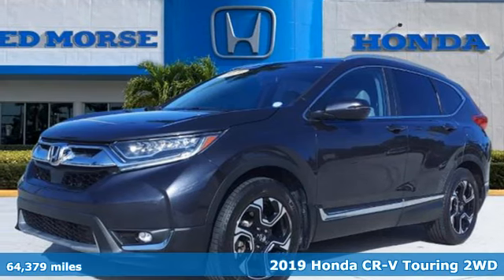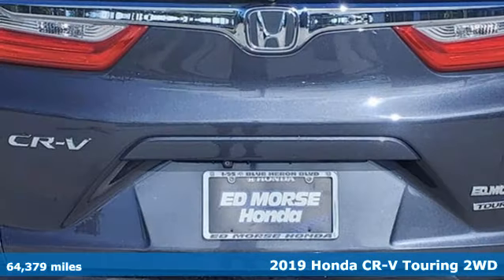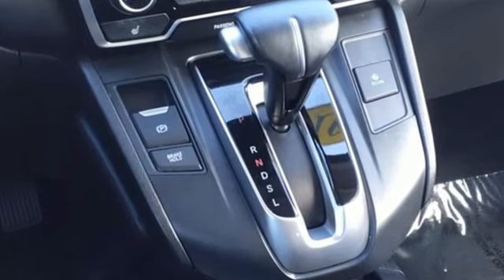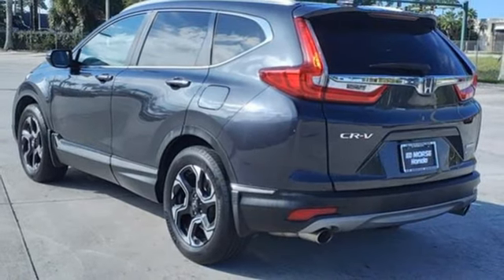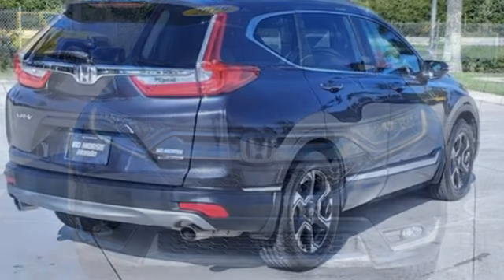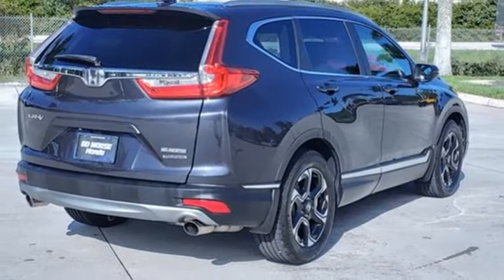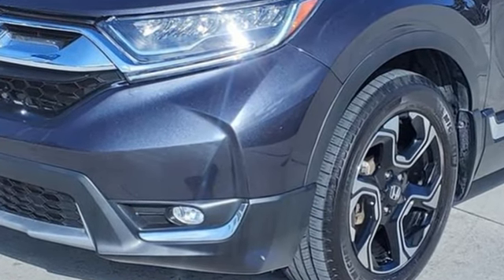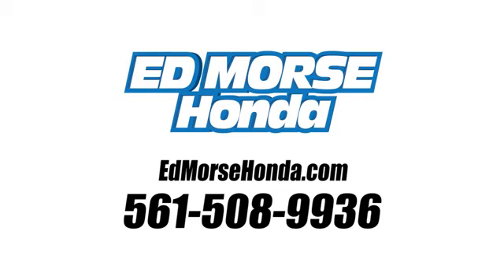Used 2019 Honda CR-V West Palm Beach Juno, FL RE021449A - SOLD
Year: 2019
Make: Honda
Model: CR-V
Trim: Touring
Engine: 1.5Ll 4 Cylinder Turbocharged
Transmission: FWD CVT
Interior: Black
Mileage: 64379
Stock #: RE021449A
VIN: 7FARW1H90KE006694
Recent Arrival! Priced below KBB Fair Purchase Price!brbrCARFAX One-Owner.

Address:
3790 West Blue Heron Boulevard